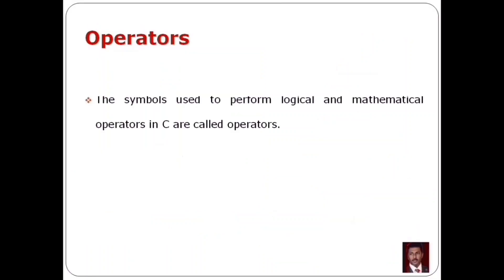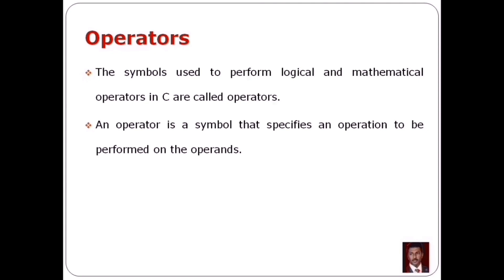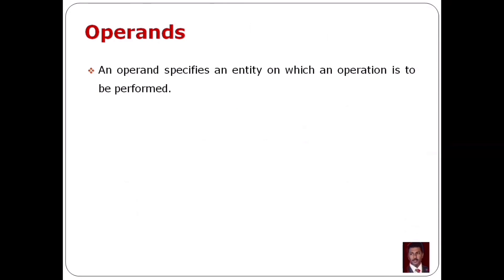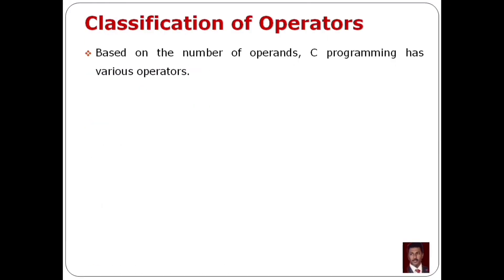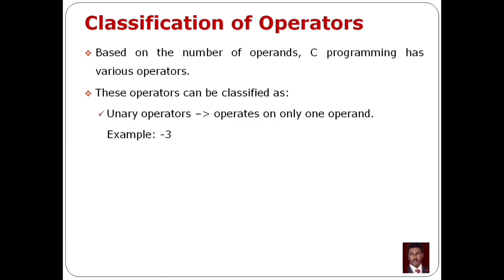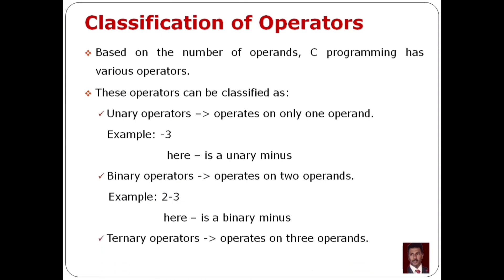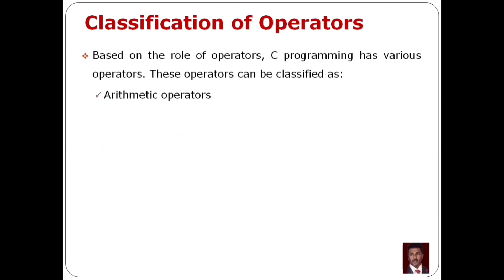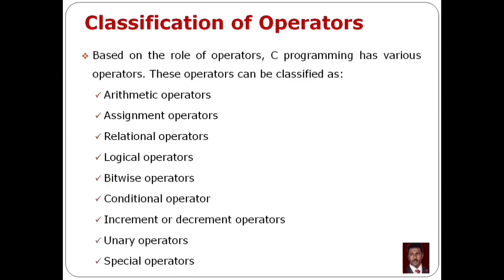OPERATORS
This tutorial will give you a introduction into OPERATORS

 The symbols used to perform logical and mathematical operators in C are called operators.

 An operator is a symbol that specifies an operation to be performed on the operands.
              Example: +, *, /,etc.

 These C operators can join individual constants and variables to form expressions.

 An operand specifies an entity on which an operation is to be performed.

 An operand can be a variable name, a constant, a function call.

 Consider the expression Z= X+Y  where Z, X, Y are operands

TYPES OF OPERATORS

Arithmetic operators  + , - , /, *, %

Assignment operators  =, += , -= , /=, *=, %=

Relational operators

Logical operators

Bitwise operators

Conditional operators

Increment/Decrement operators

Special operators